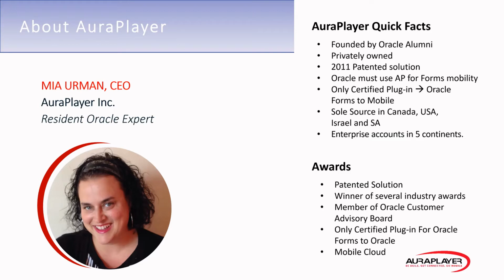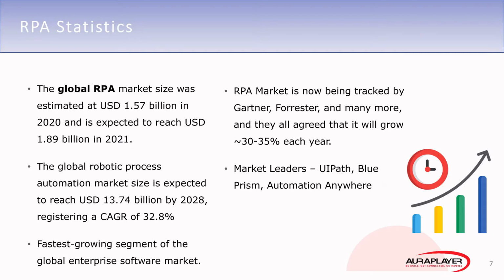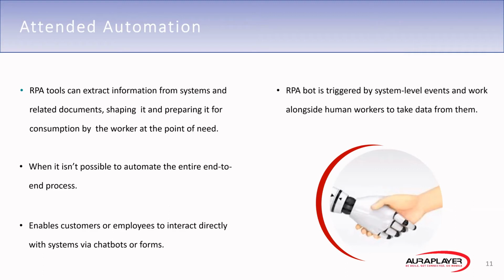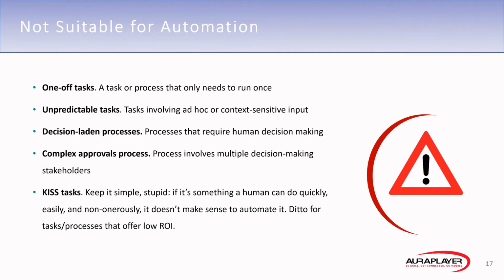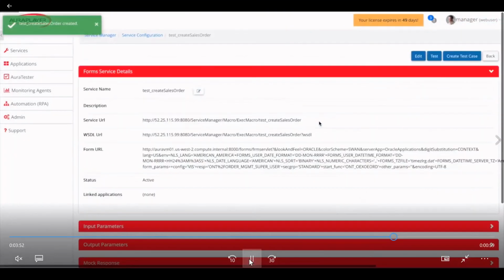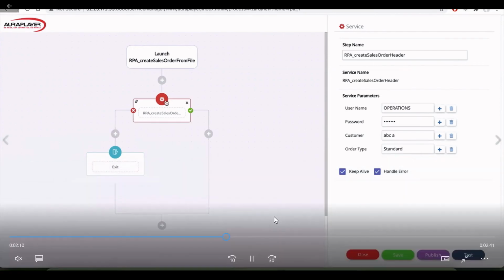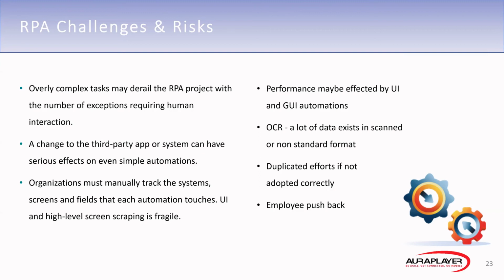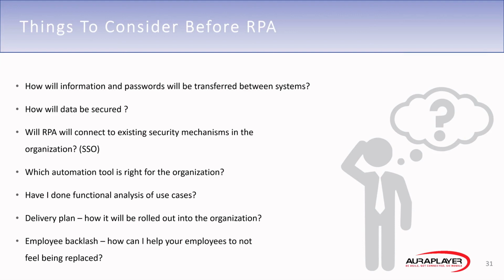Mia Urman: RPA – The reality behind the Hype